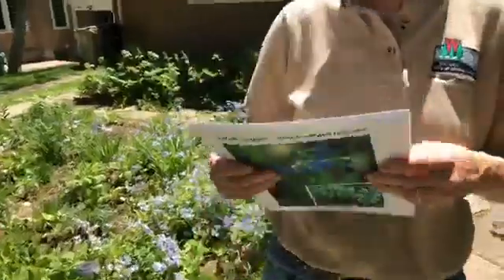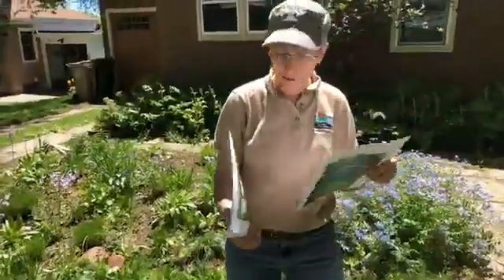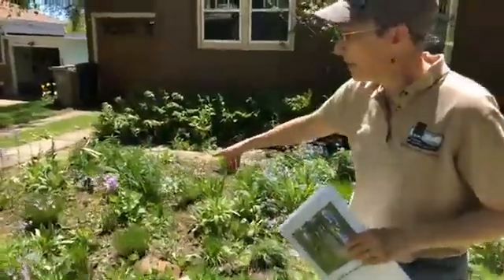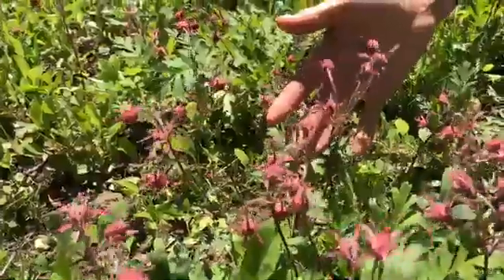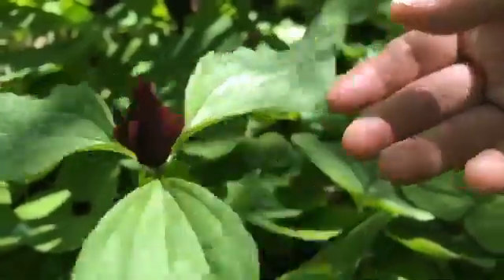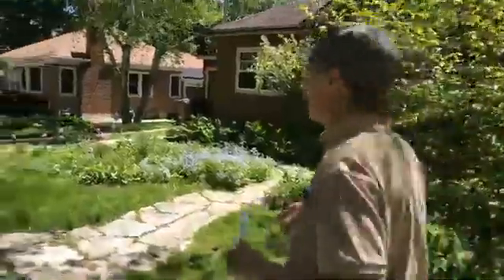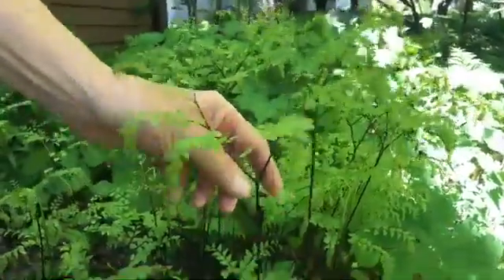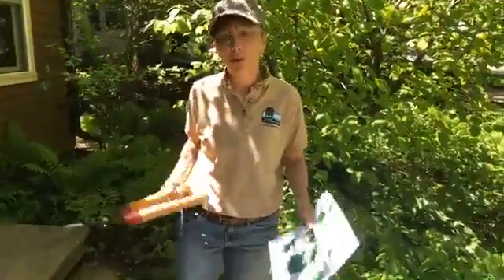Help nature, plant native species! -- Facebook Live 5/23/19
Help nature, plant native species! Join DNR conservation biologist, Amy Staffen as she gives a tour of her garden and chats about creating habitat for Wisconsin’s native wildlife. Learn more about planting native species in your yard,